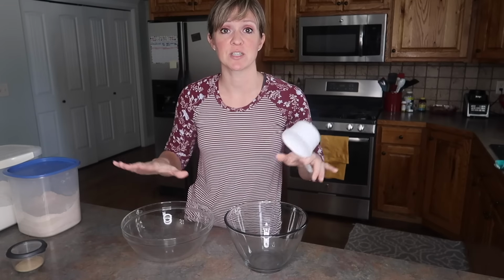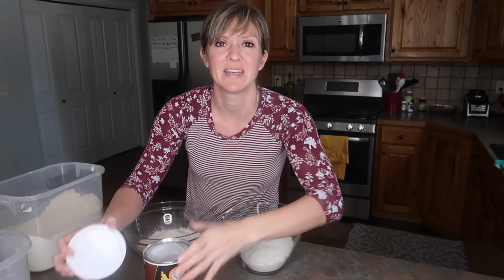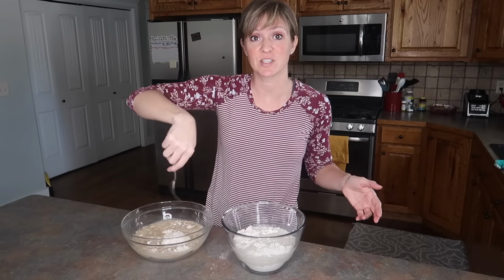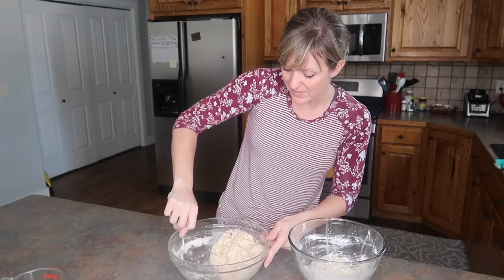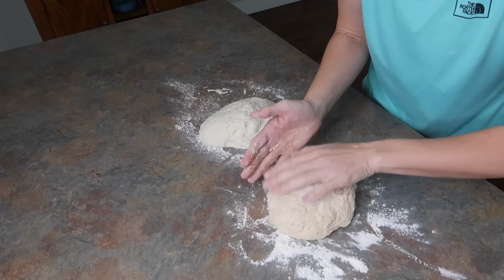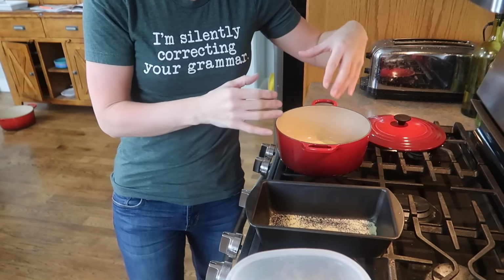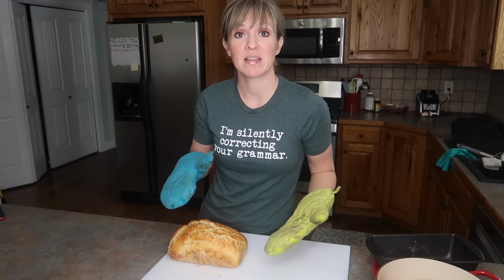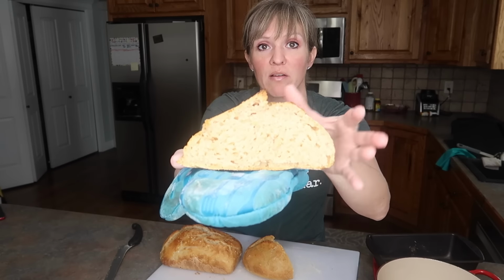EASY HOMEMADE BREAD | HOW TO MAKE ARTISAN BREAD ON A BUDGET | PANTRY CHALLENGE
Hello friends and welcome to Frugal Fit Mom! Today we are making an EASY no-knead bread with only 4 ingredients. We love homemade bread in our house, so it's always a winner.

White Crusty Bread
3 Cups flour
1.5 cups warm water
1 tsp salt
1/2 tsp yeast

450 degrees for 30 minutes. Remove the lid and bake another 15.

Whole Wheat Bread
1.5 cups white flour
1.5 cups wheat flour
1 TBSP Vital wheat gluten
1.75 cups warm water
3/4 tsp yeast
1 tsp salt

Same baking time.

Vital Wheat Gluten
4.5 quart dutch oven
Bread pans

pantry challenge frugal food what's for dinner homemaker budget